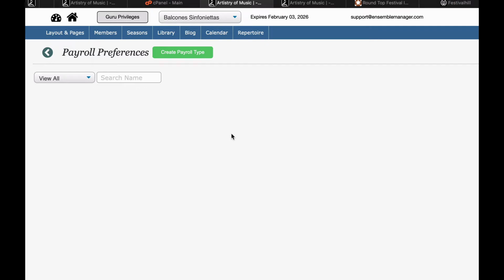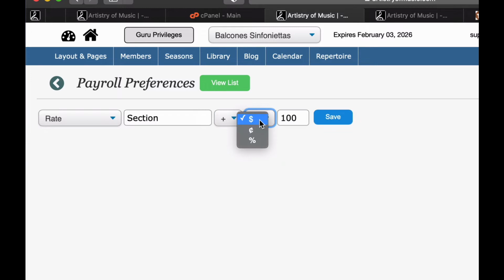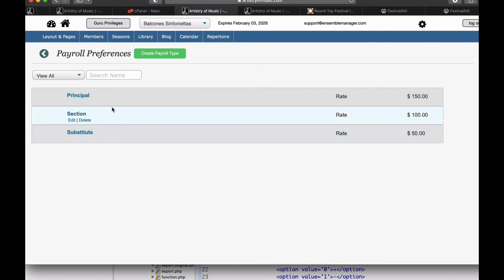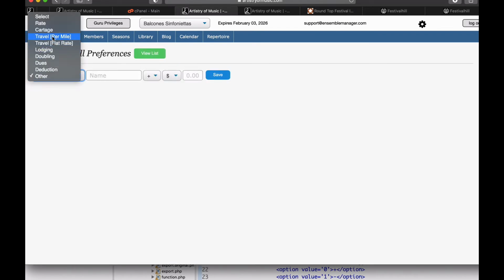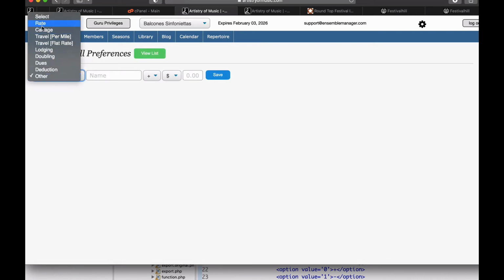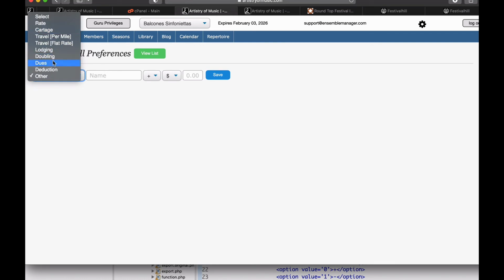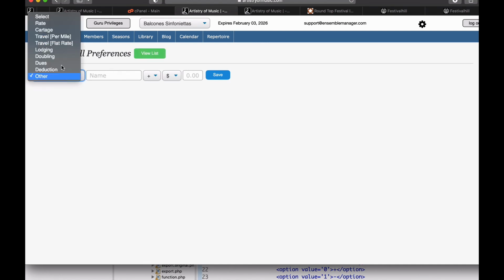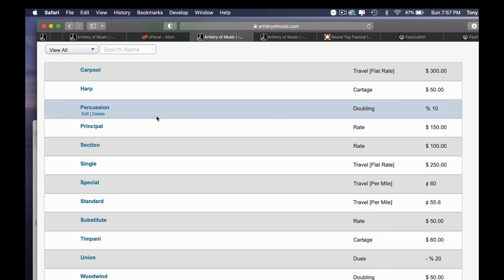Ensemble Manager: Setting up Preferences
Video will demonstrate how to set up your payroll preferences in ensemble manager